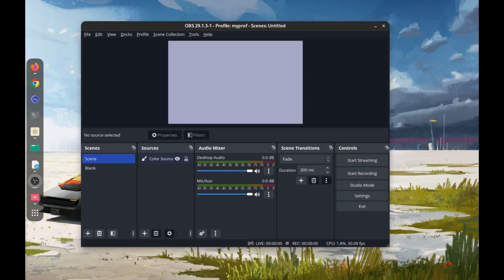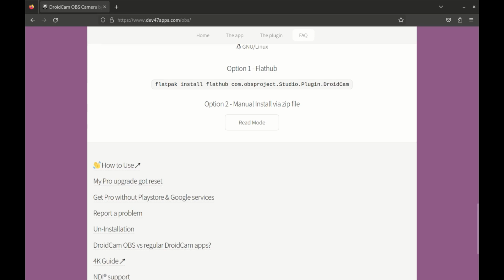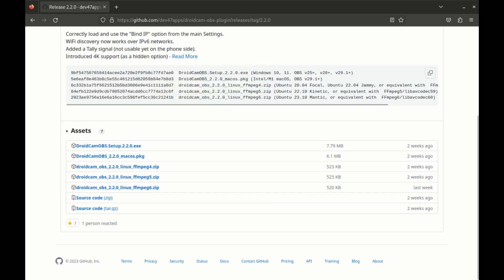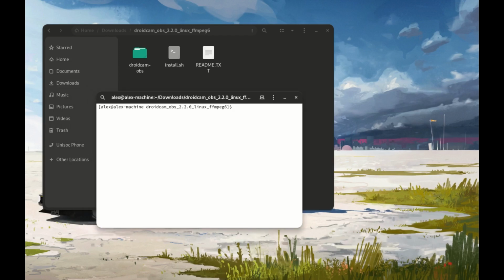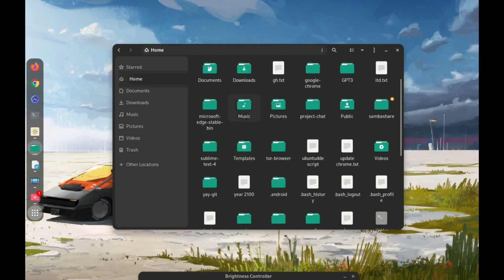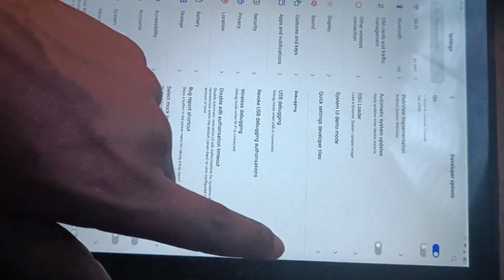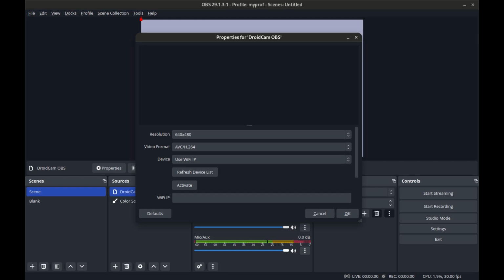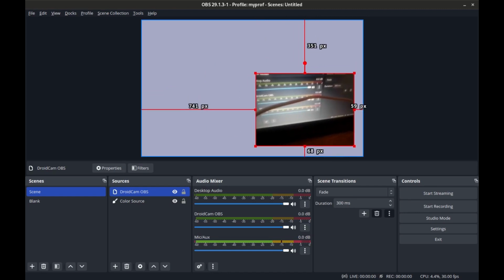[New] How To Install DroidCam OBS Plugin for OBS Studio on Linux.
New video with Clear Sound.

Learn how to install the DroidCam OBS plugin for OBS Studio in Linux. I'll guide you through the process of installation and setup you phone camera to display on OBS Studio.